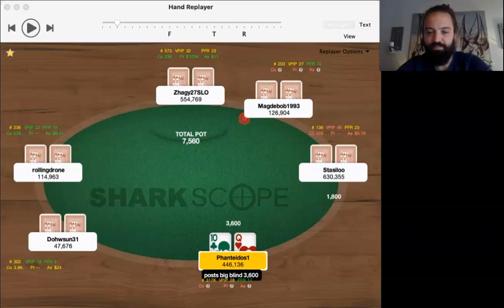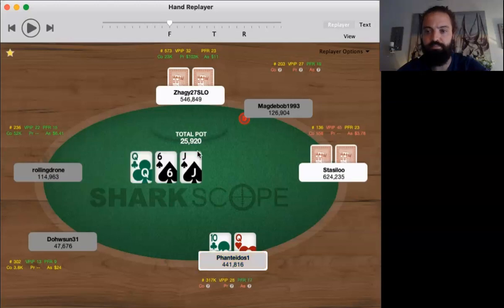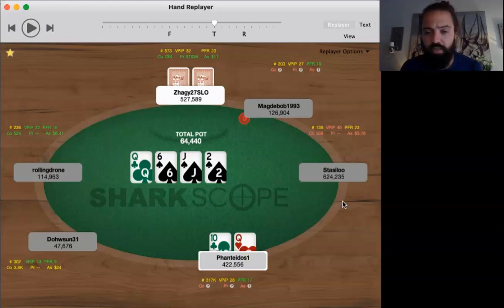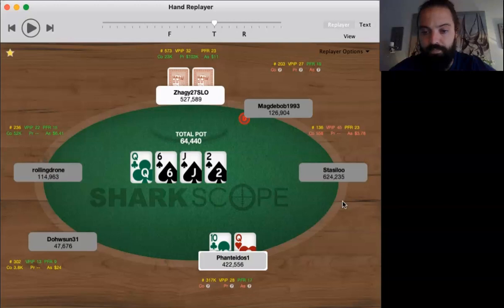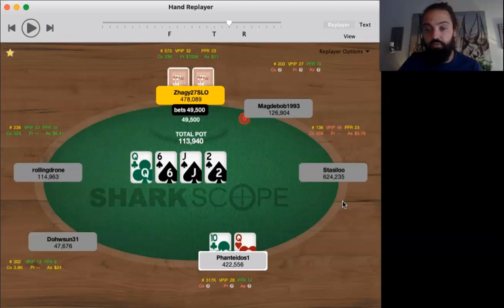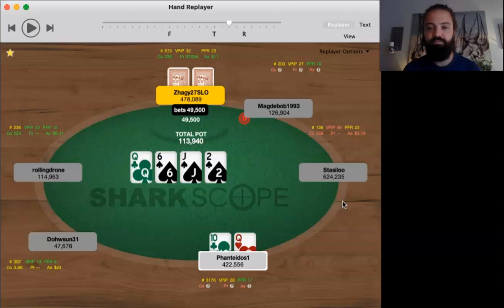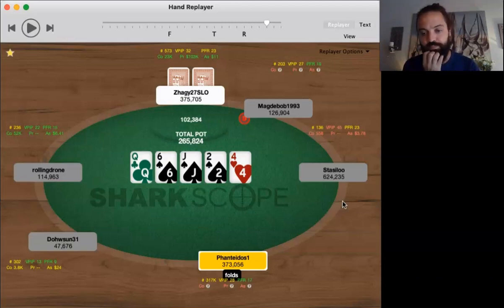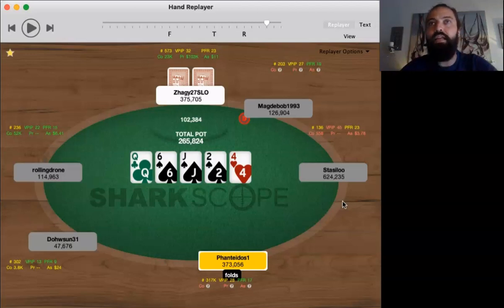HSHR - Grayson and Mike review a blind defense spot in Thursday Thrill Victory!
In this week's episode of High Stakes Hand Review, Mike and I go through an interesting blind defense spot in his recent Thursday Thrill victory!